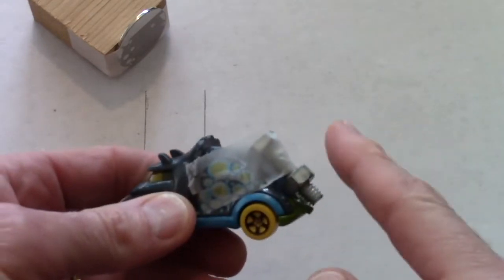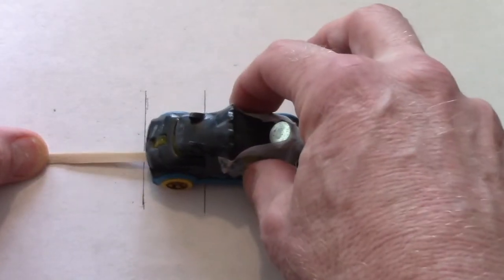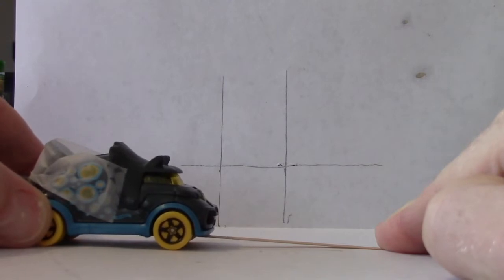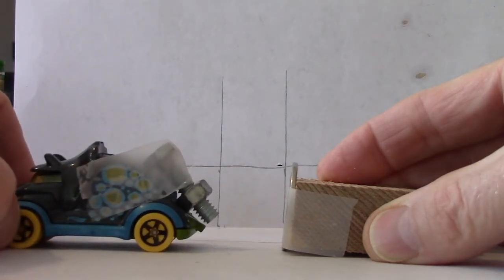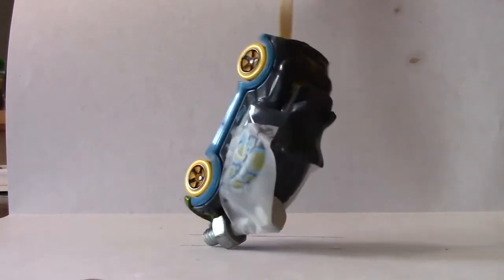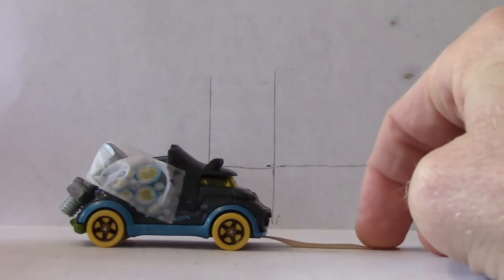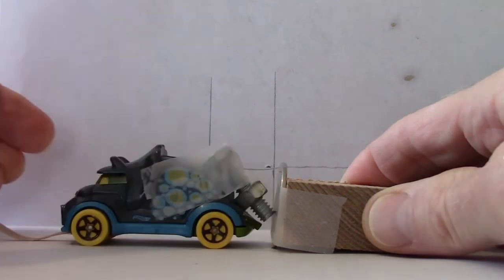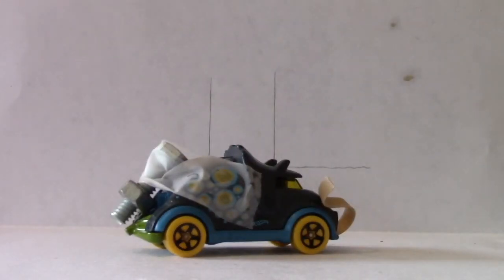Mi-STAR Unit 7.1 Lesson 5 Uncover - Activity Explanation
and explanations of some of the science.

0:00 Introduction and materials used and investigations
4:00 Beginning of science explanation for teachers